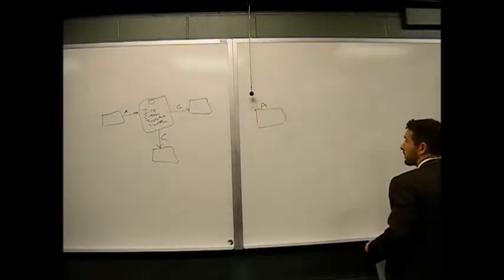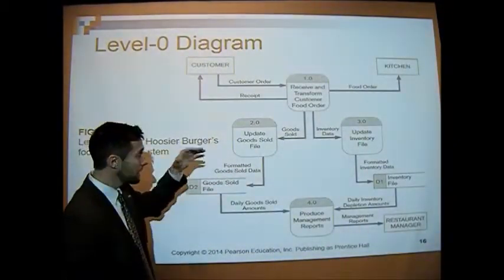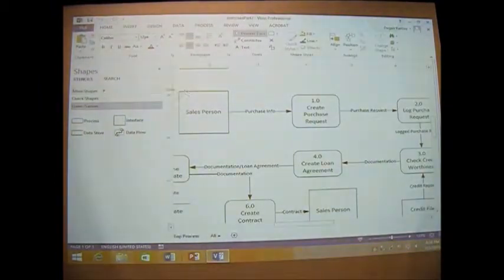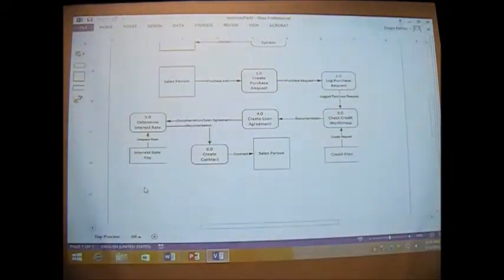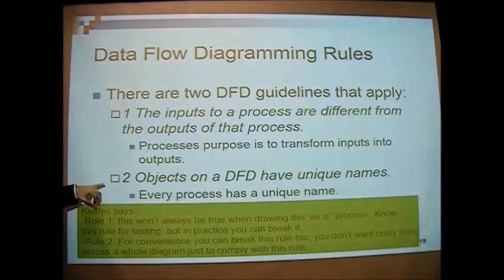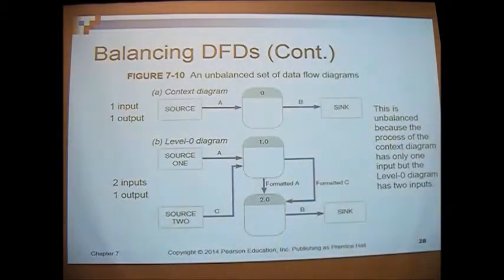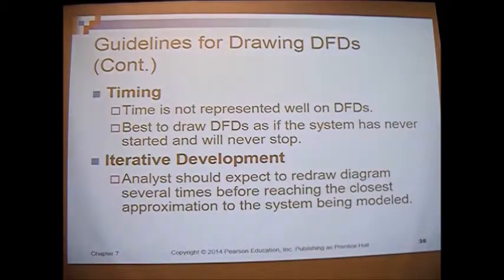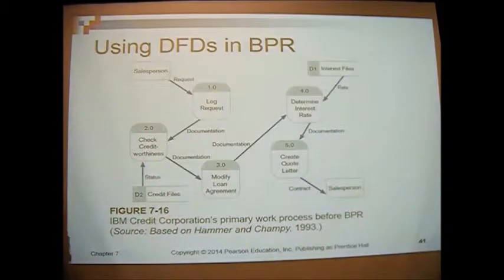Data Flow Diagramming Part 2